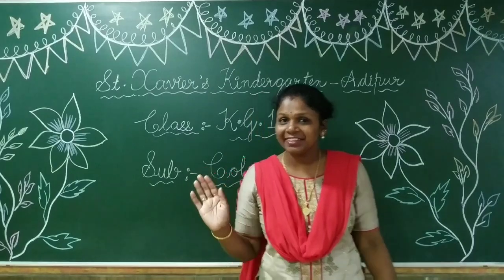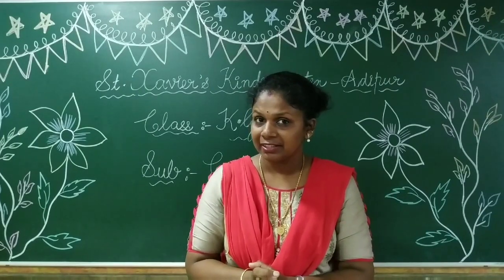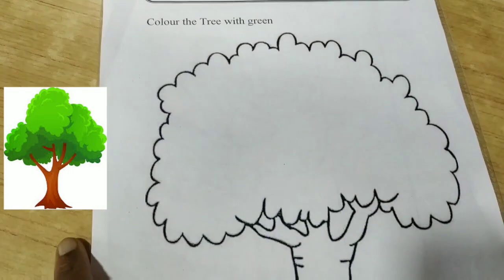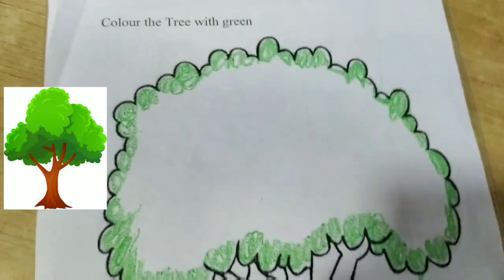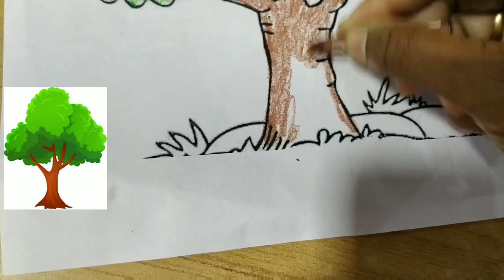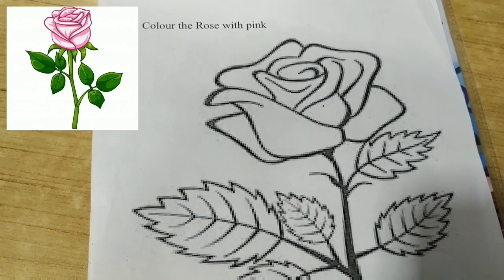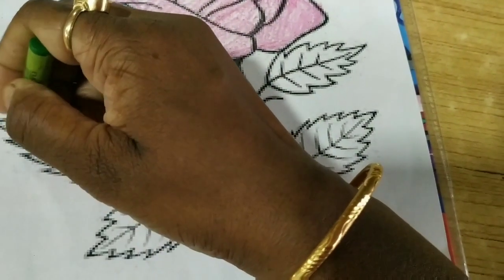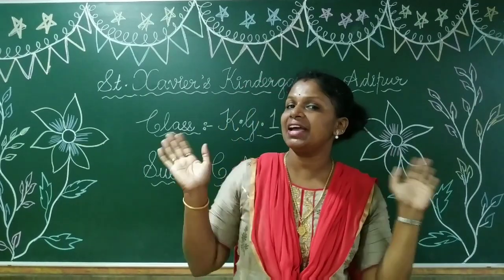STD - K G 1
SUB - COLOURING
 TOPIC  - TREE & ROSE